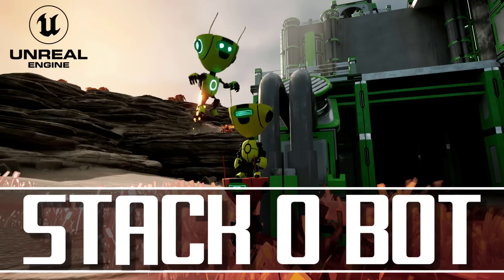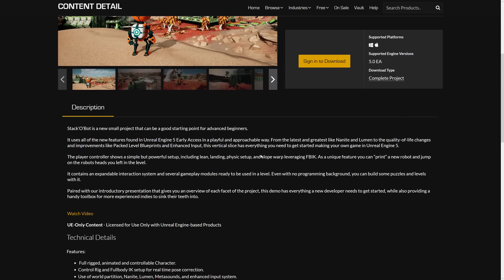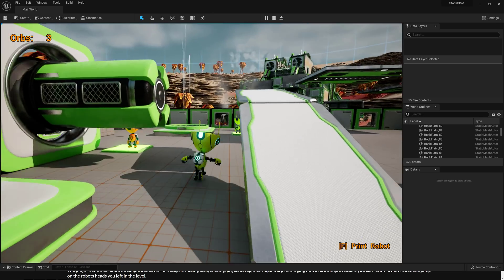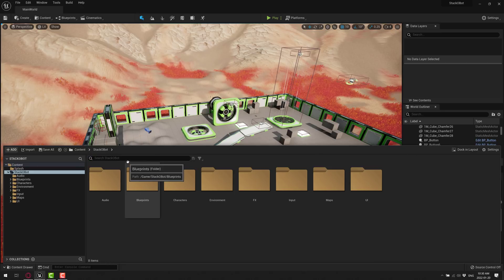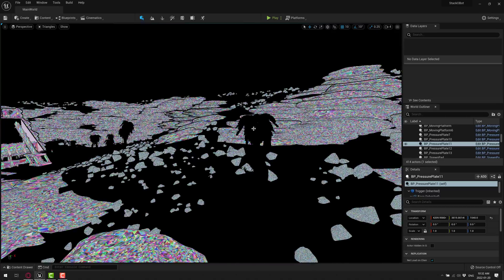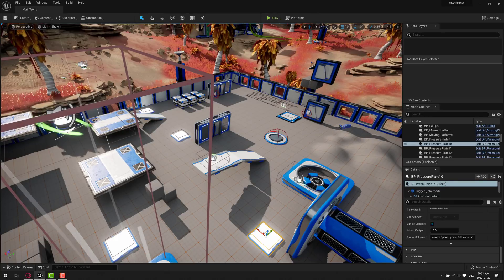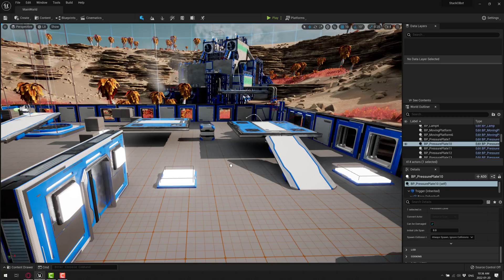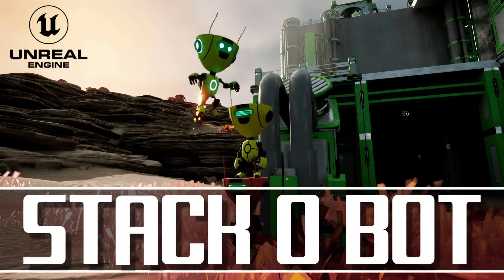Unreal Engine 5 Starter Project -- Stack O Bot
Epic Games just released Stack O Bot, a new project that is a vertical slice of gameplay created in Unreal Engine 5 using new UE5 tools such as Nanites and Lumens and is a great way to get started.